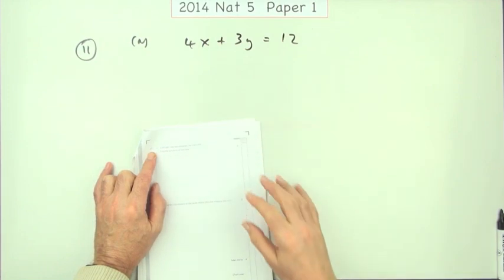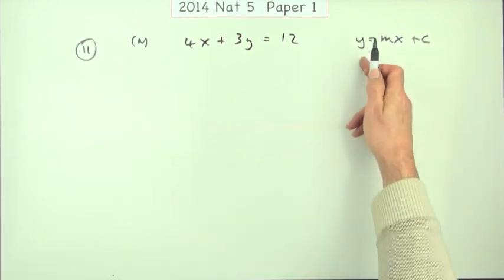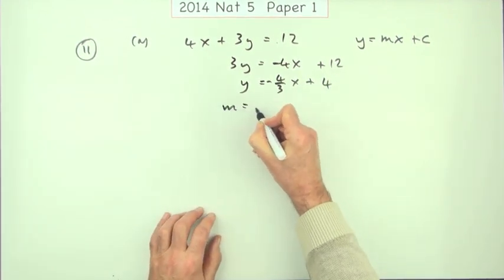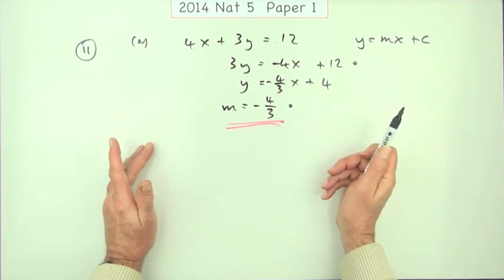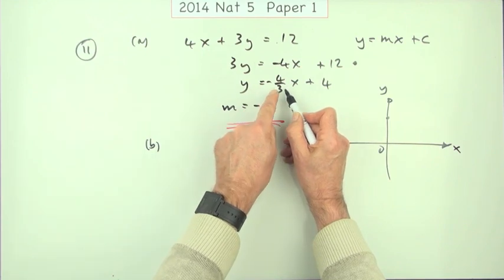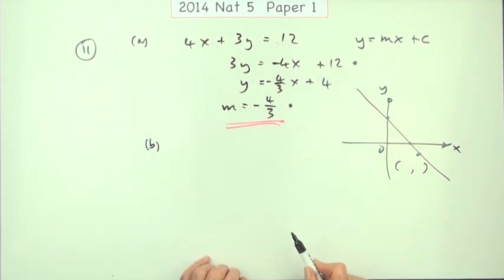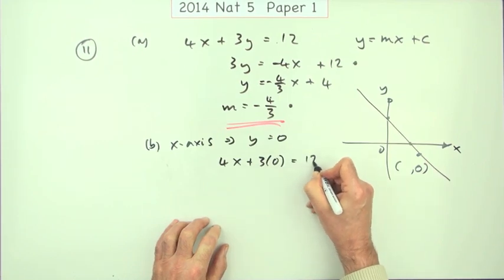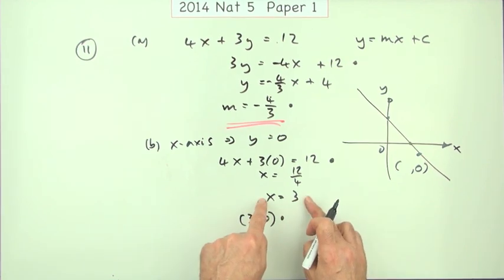2014 SQA Nat 5 Mathematics Paper1: 11 Equation of a line.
Extract the gradient of a line from its equation.
Find the intersection of a line with the axes.